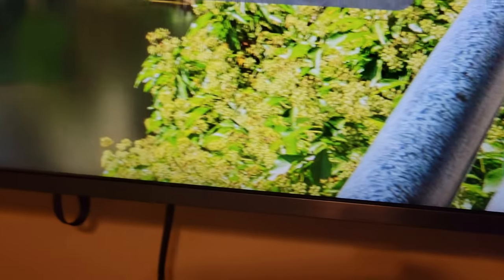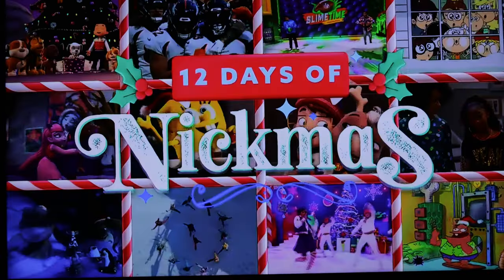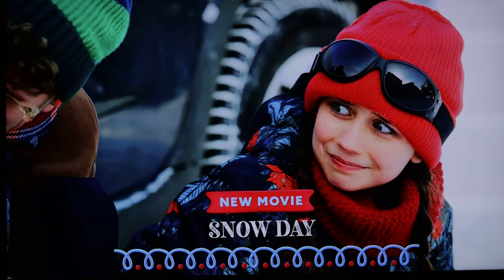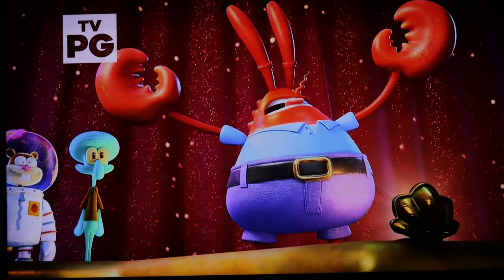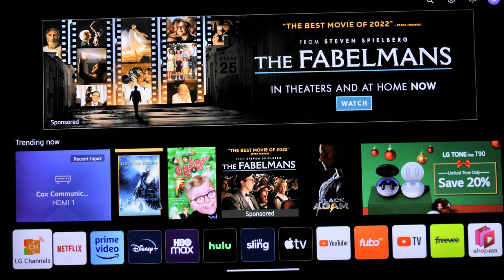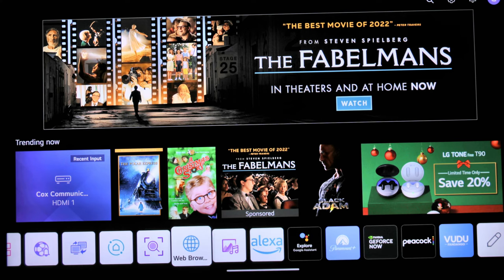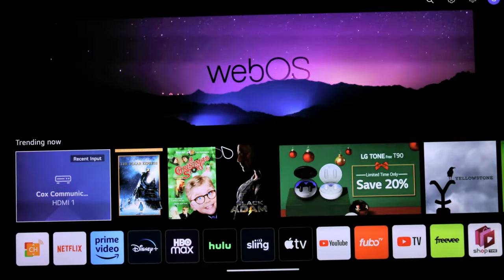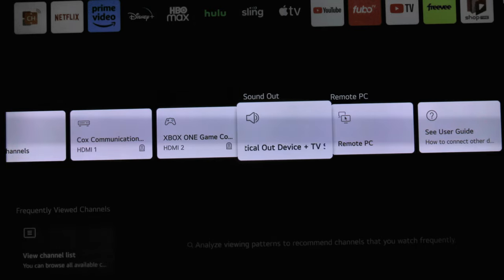Lg 65 " Crysta lUHD Web os AI 4k Tv Review.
Today I take a look at the new 2022 LG WebOS Ai 65-inch 4k crystal UHD tv and share my thoughts on whether or not it's worth the $450 price tag.